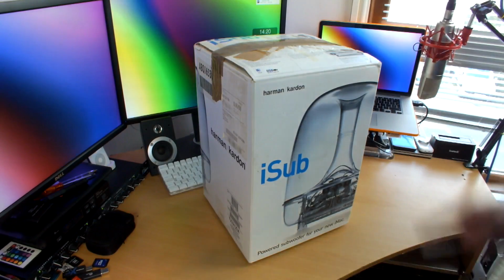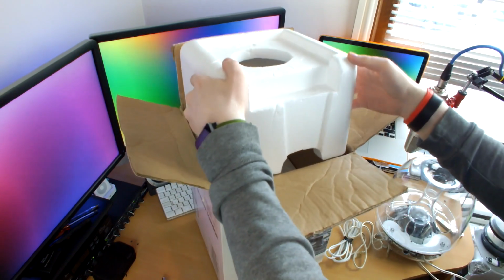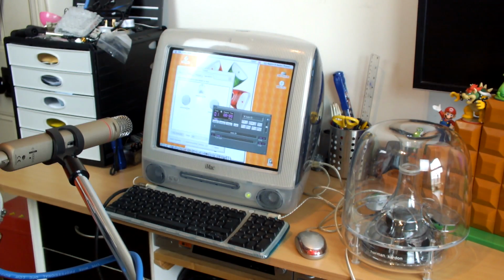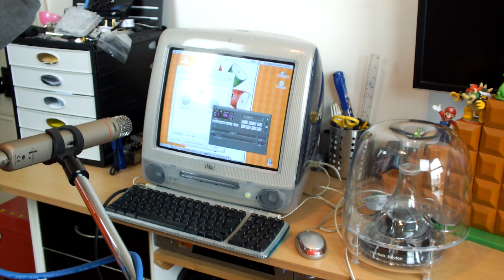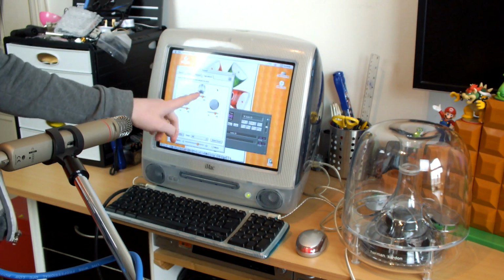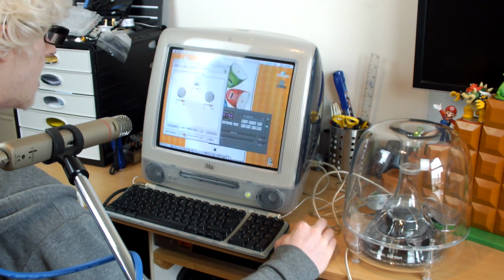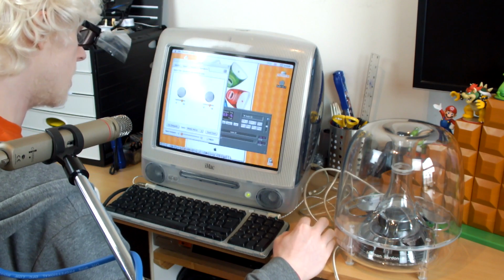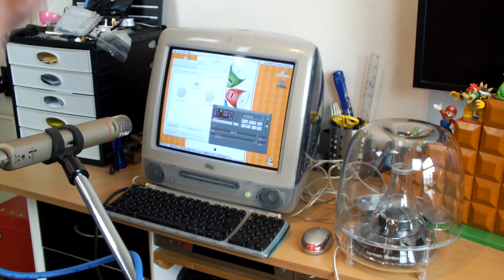Harman Kardon iSub (Apple USB Subwoofer) | IMNC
This is a truly unique piece of hardware. I've always been curious about these so I was very excited to receive this in the post.

Original IMNC design work is credited to David Mancione including "IMNC" logo. Huge thanks David!